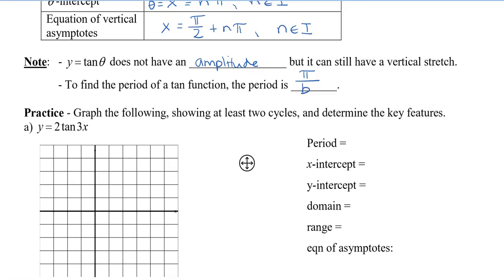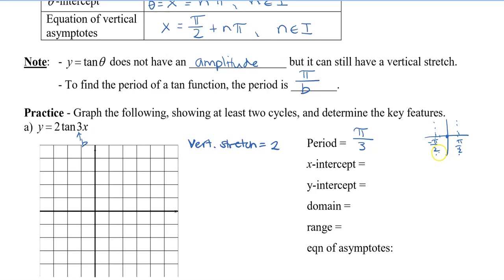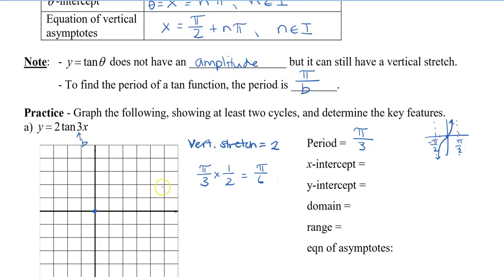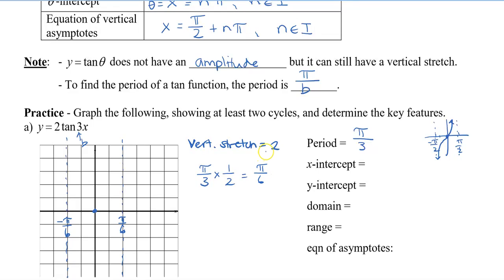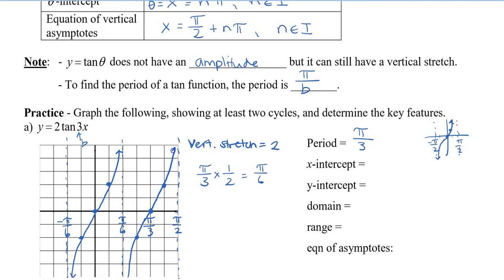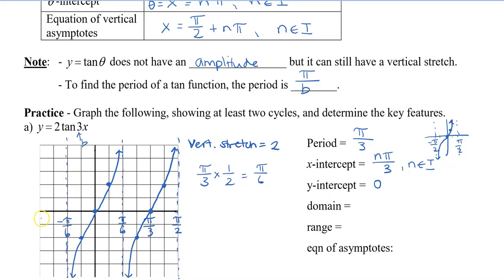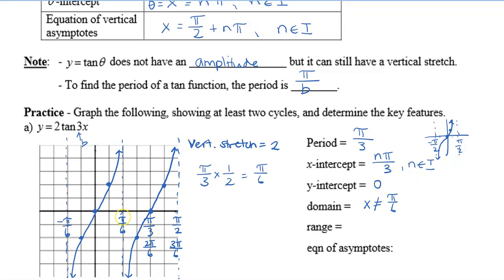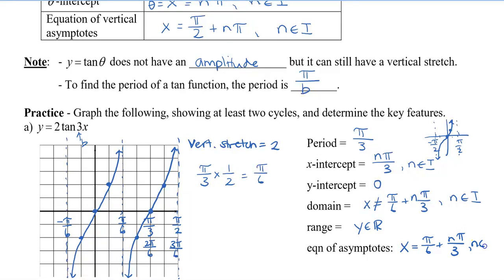Math 12 - Sec 5.4 The Tangent Function Example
This video will show you how to graph a tangent function with transformations applied to it.